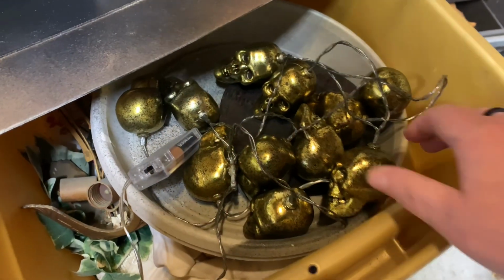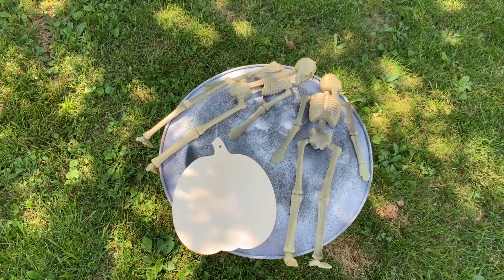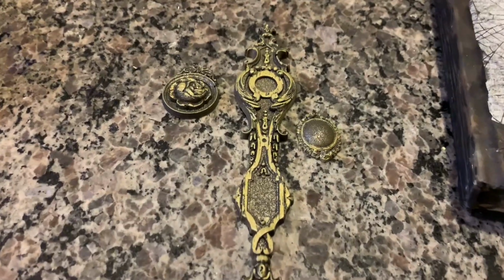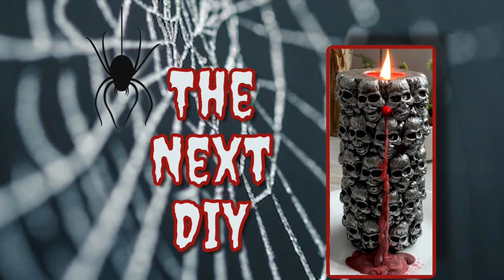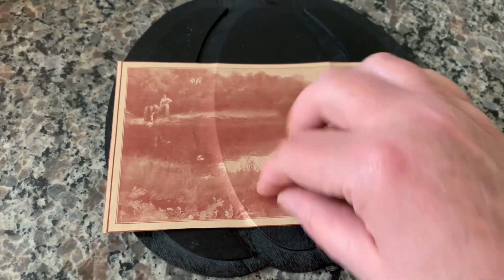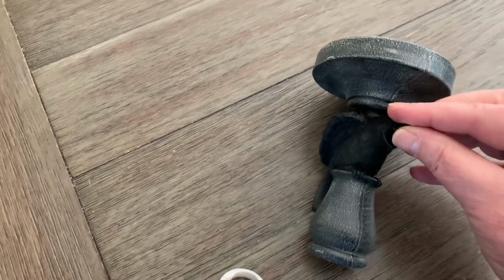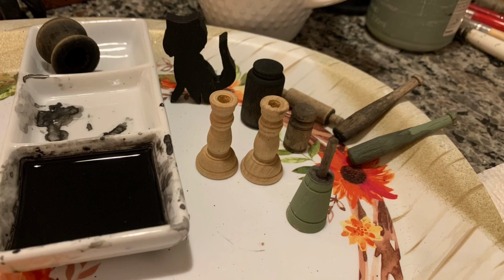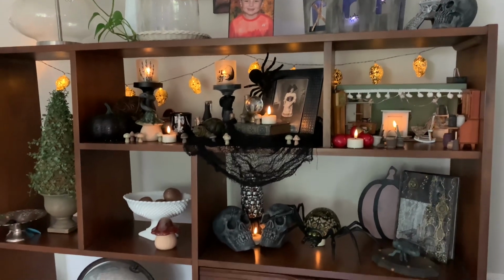Halloween season is here! DIY HALLOWEEN DECOR - Spooky DIY decor ideas thrifted and DT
These are some of the most fun and easy DIY Halloween decor ideas ever.  I make over some Dollar Tree items, I use thrifted items and you know it, I paint everything ;)

Do you think the little black crow candle holder is haunted?
If you don't then you are WRONG!

Join me for this 3rd Halloween video of the 2023 season.  We are skipping fall and belly-flopping right into the most popular season (next to Christmas) in the United States.

These are spooky, a little witchy, and a sprinkle of dark academia all rolled into one video.